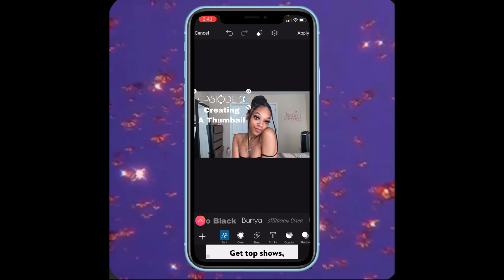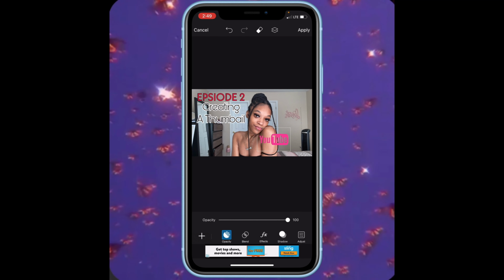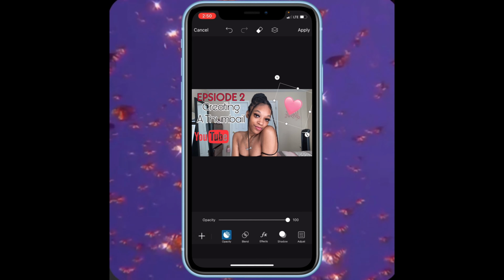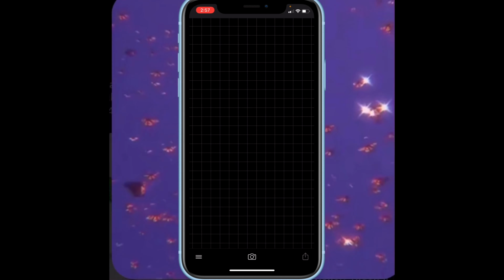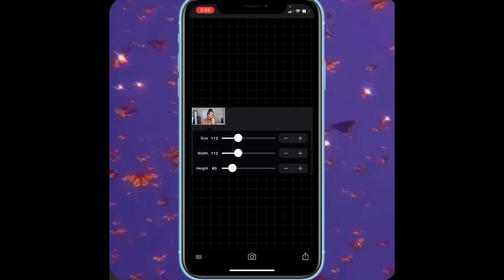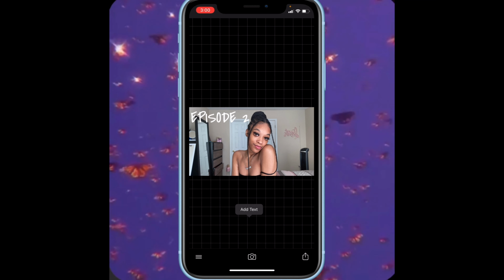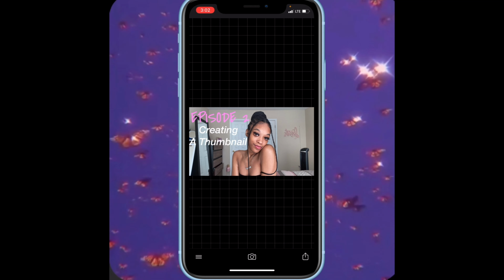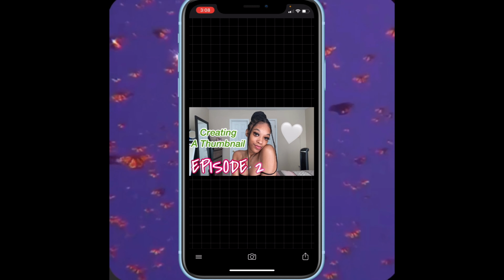Epsiode 2: How To Make Custom Thumbnails for FREE | Ariana Woods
In this video I am showing you all how to create thumbnails with the apps Picsart and Phonto !!!
Thank you guys for watching and supporting me and getting me to 173 subscribers !! I love y'all soooooo much ❤️